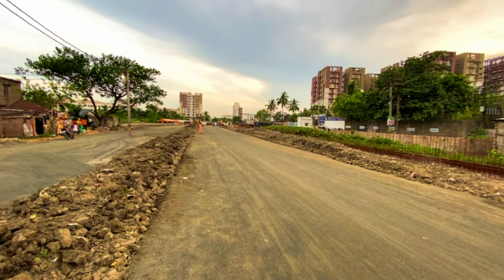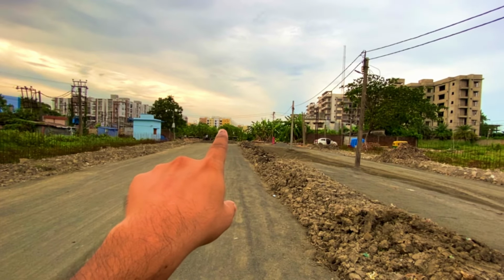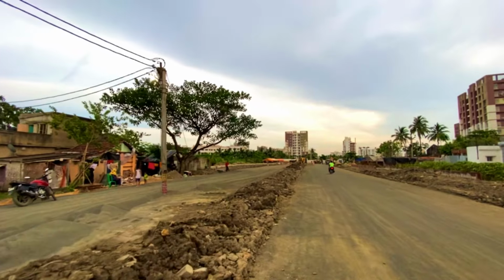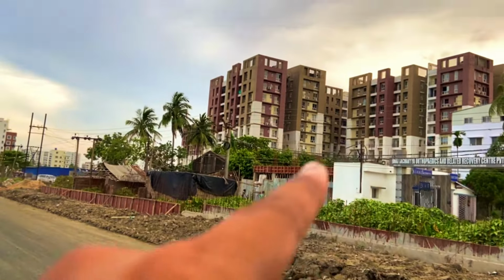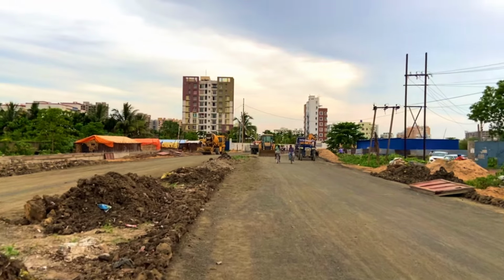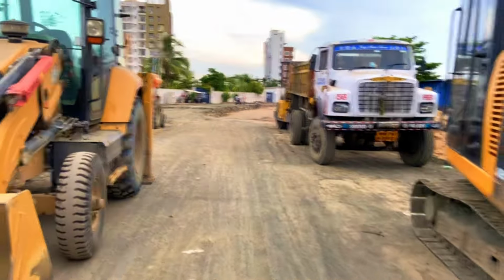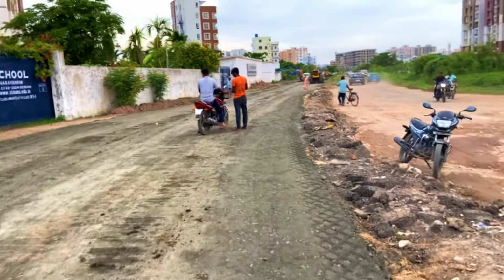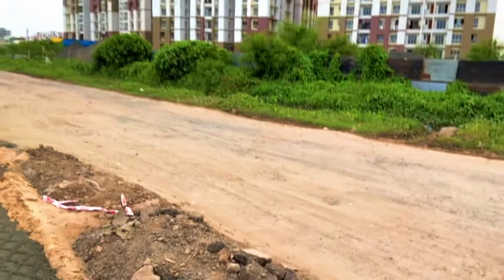New Town to Barasat 4 lane Highway construction update 2024 - Kolkata to Siliguri route